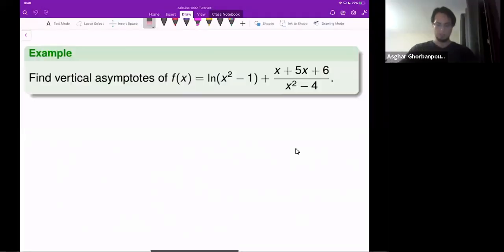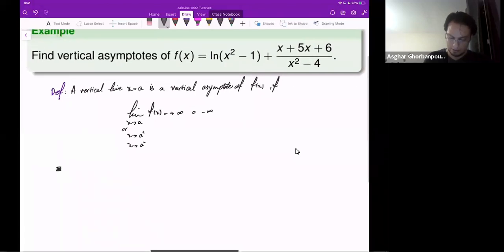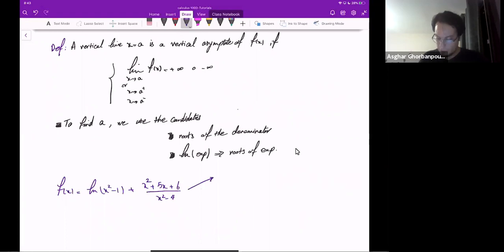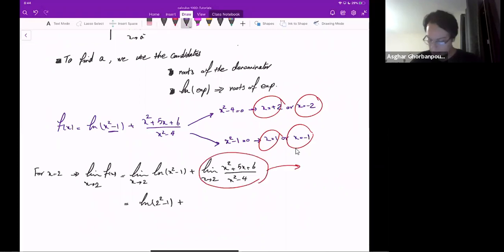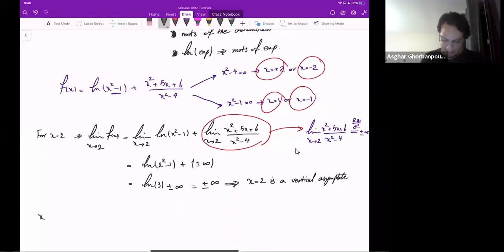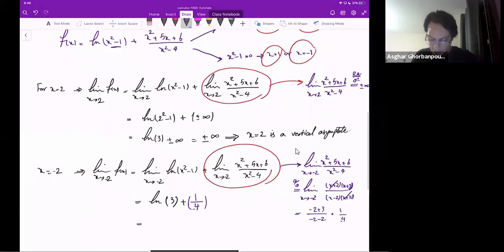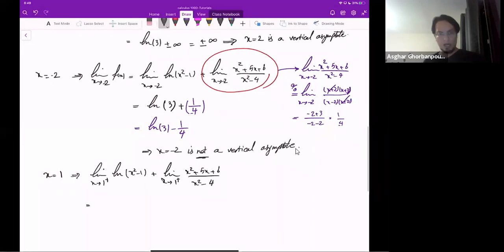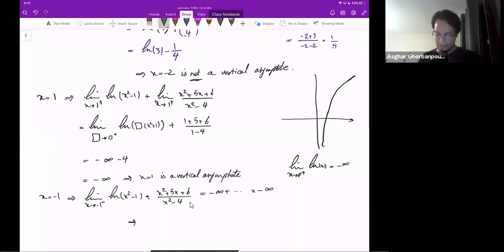Labtube-(Calculus I)-Test 1 Review: Vertical Asymptote